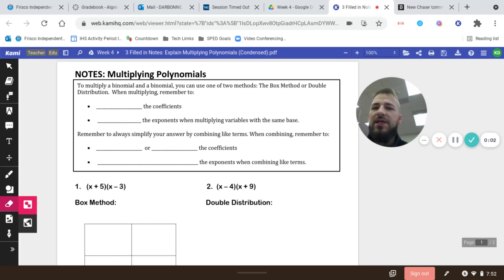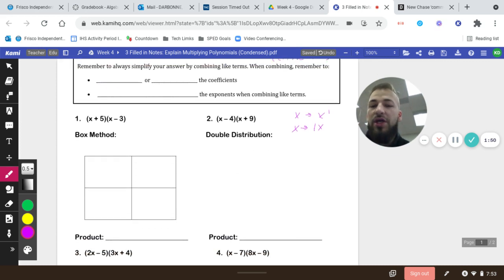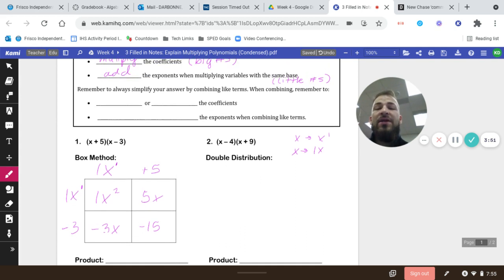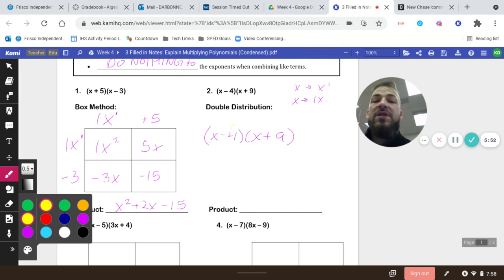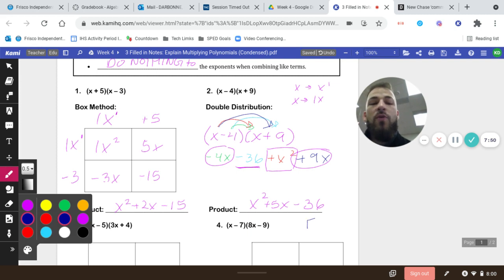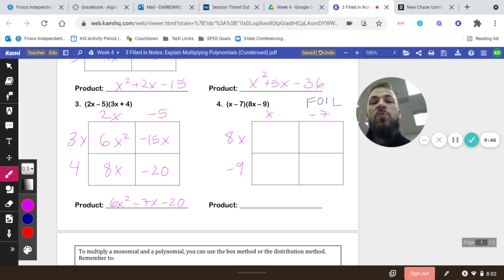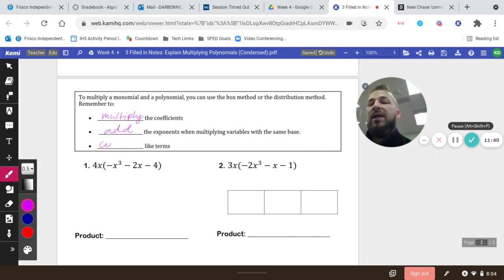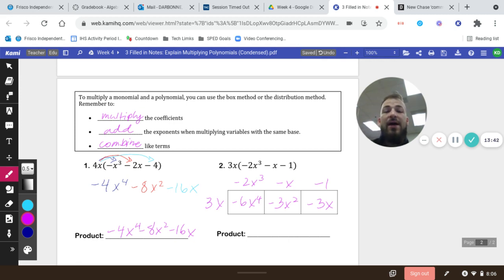Explain Multiplying Polynomials Notes Video